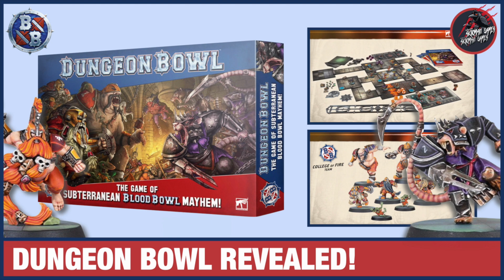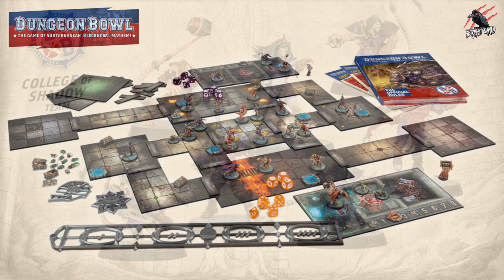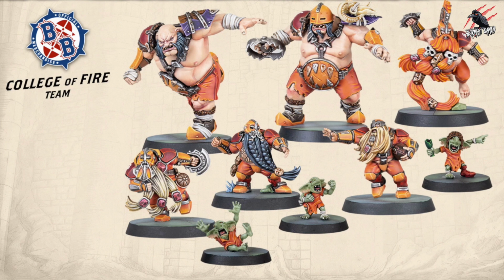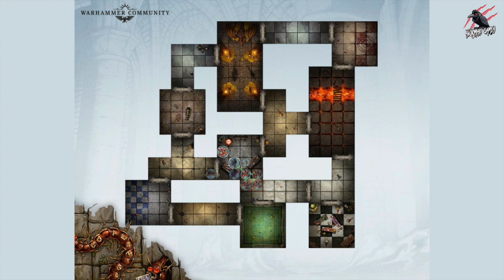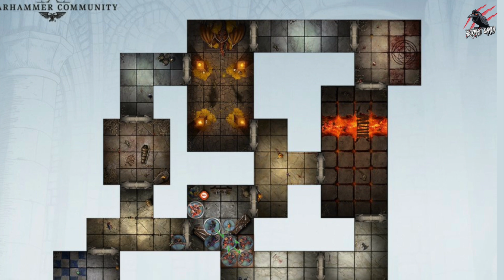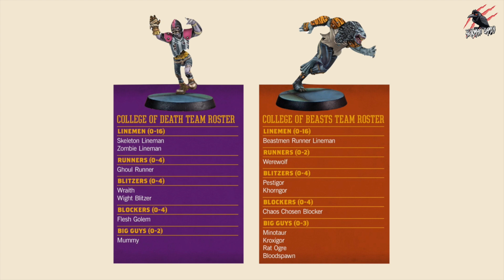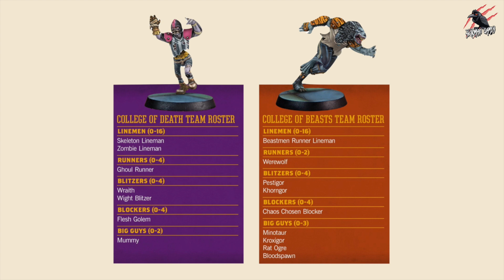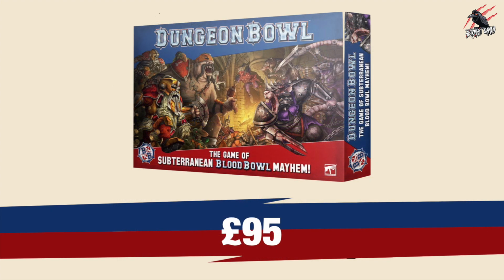IS DUNGEON BOWL TOO EXPENSIVE? Lets Take A Look At The Contents & Unique Rules To Decide! Blood Bowl